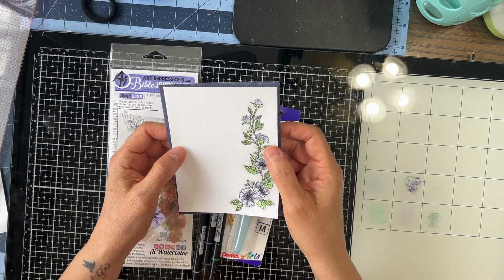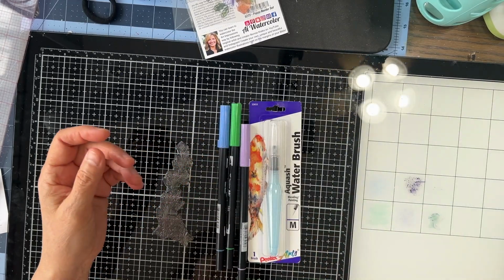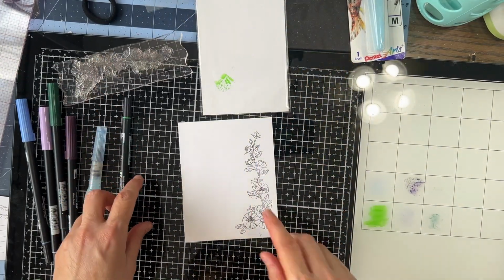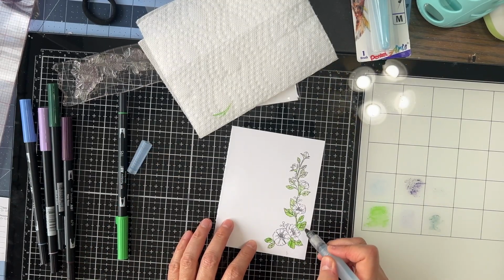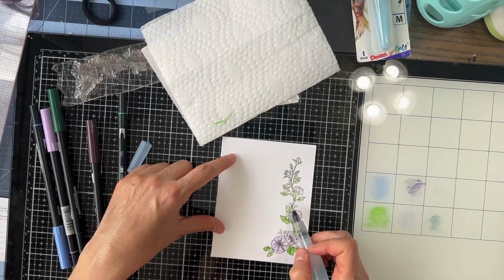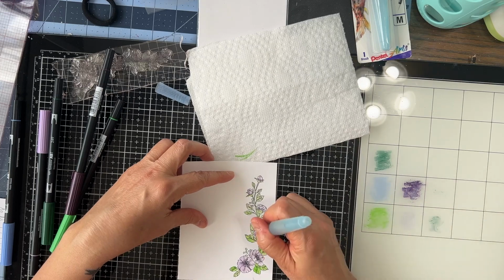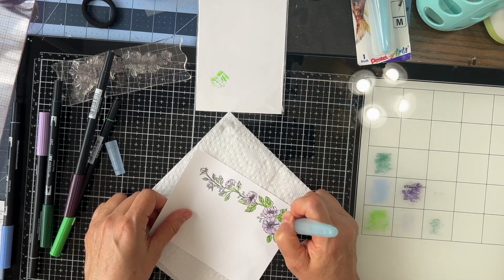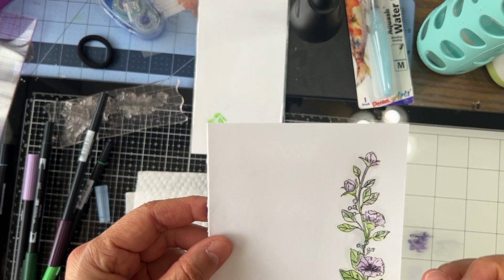Beginner Watercolor Set Tutorial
A very short and quick tutorial for how to use stamps and watercolor markers to make a simple card.